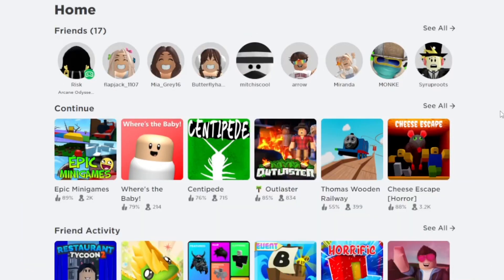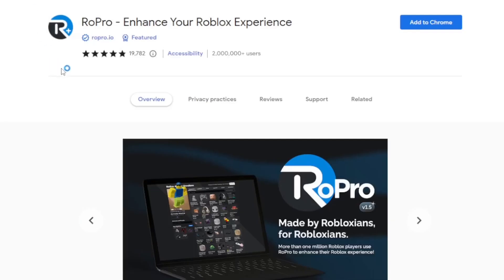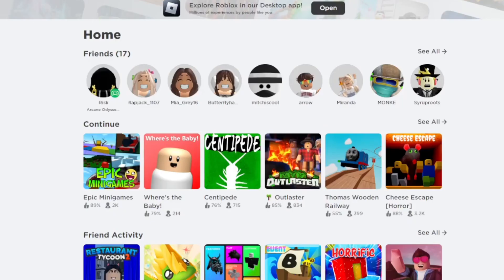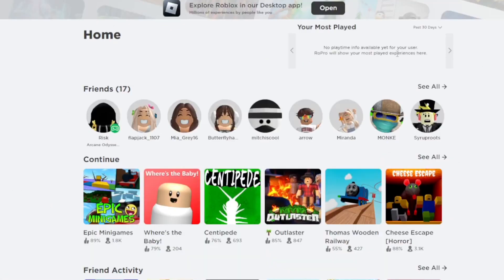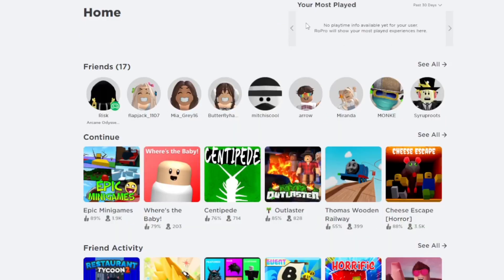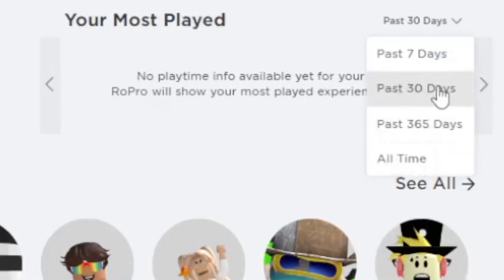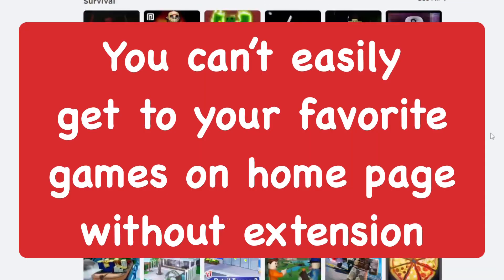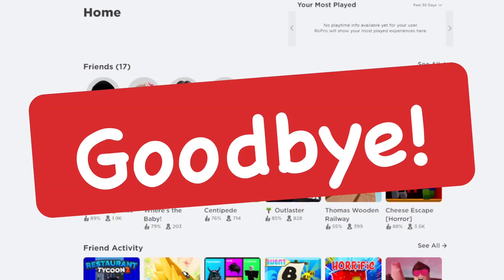How to See Total Time Played on Roblox Games! (2025)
In this video I show you how to see how many hours you spend playing on Roblox games with a awesome google chrome extension, it can keep track of how much time you play any game on Roblox and get sort them by most time played! Just install the extension, verify your account and start playing Roblox games!